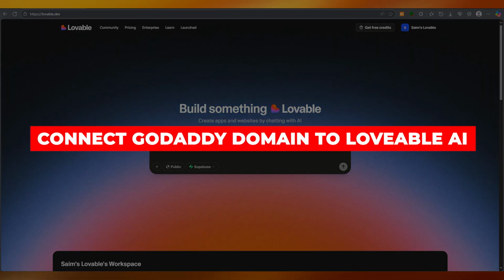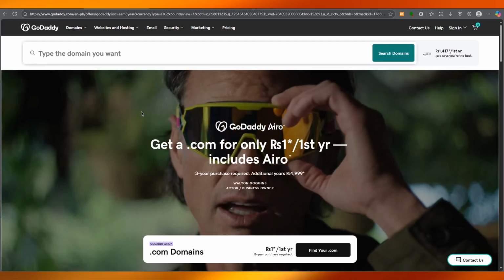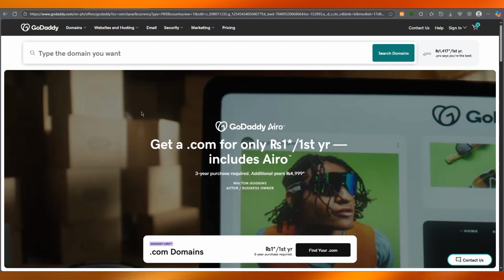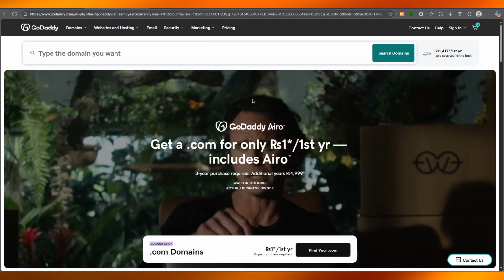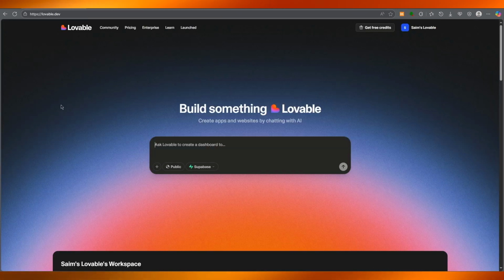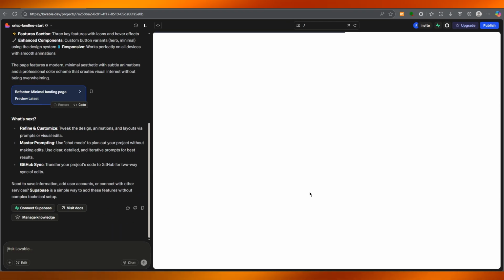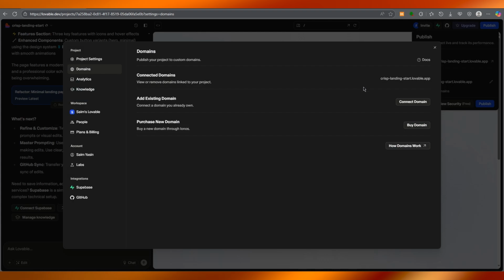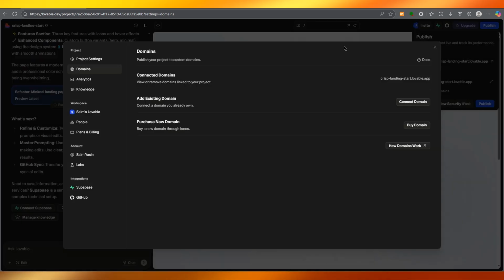How To Connect GoDaddy Domain To Lovable AI (2026)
🌐 Want to use your GoDaddy domain with Lovable AI? In this step-by-step tutorial “How To Connect GoDaddy Domain To Lovable AI”, I’ll show you how to link your custom domain to Lovable AI quickly and easily.

✅ Beginner-friendly guide
✅ Works with any GoDaddy domain

🔎 In this video you’ll learn:
- How to set up DNS records in GoDaddy
- How to connect your domain to Lovable AI
- How to verify and publish your website live
- Pro tips to fix common domain connection issues

🚀 By the end of this tutorial, you’ll know exactly how to connect a GoDaddy domain to Lovable AI and get your website online fast.